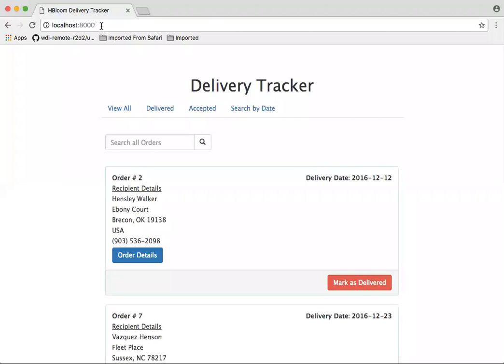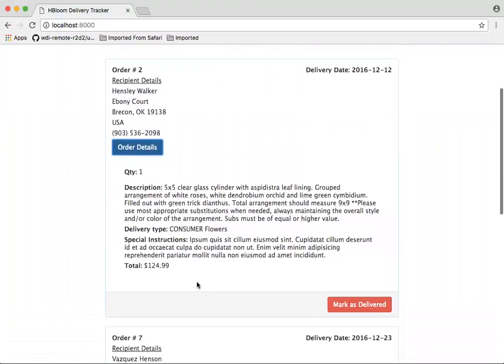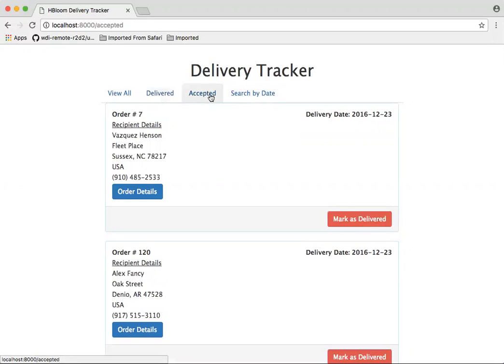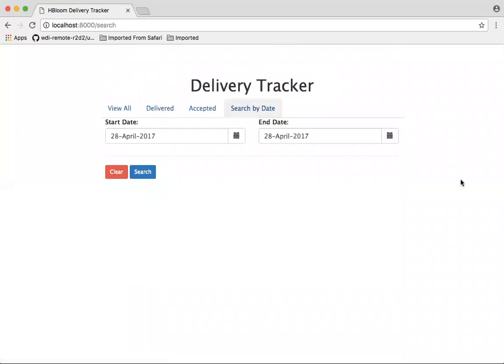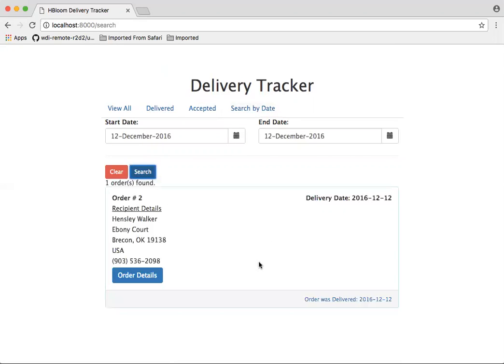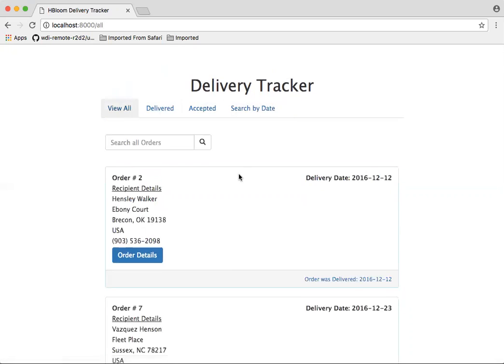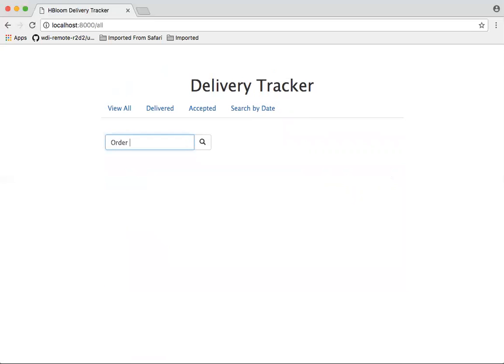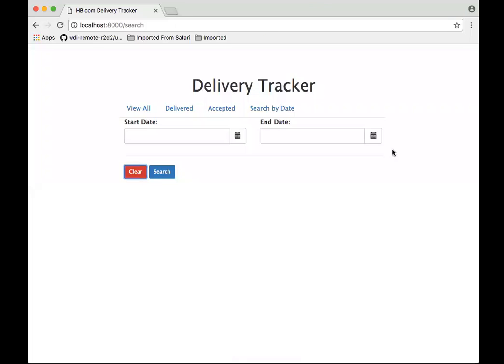Delivery Tracker Challenge (accepted)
Core functionality:
- filter delivery by day
- check status (delivered v. accepted)
- mark deliveries as done